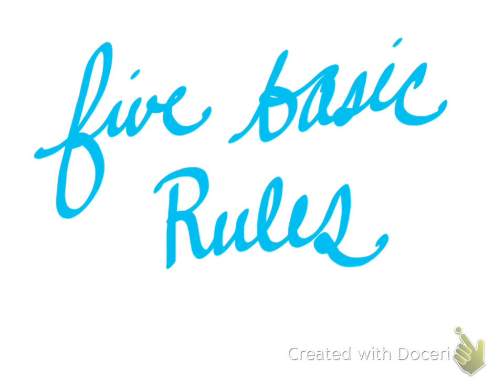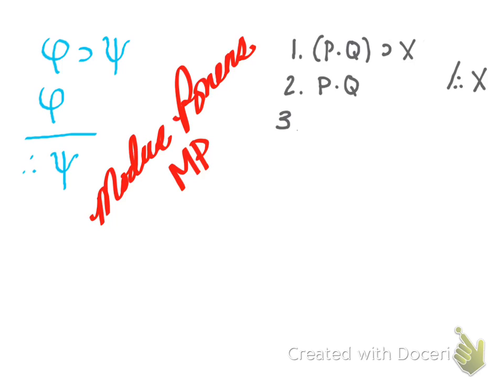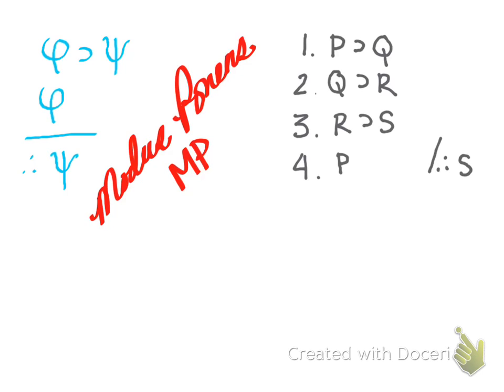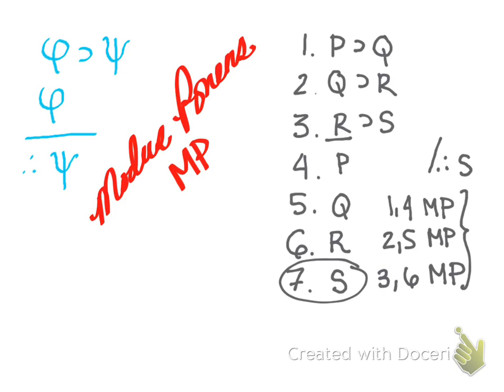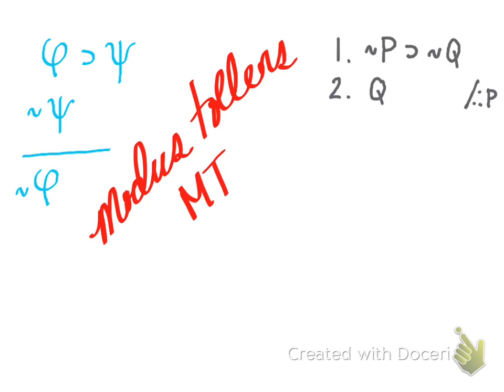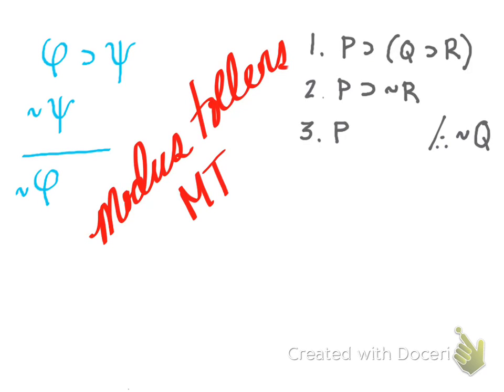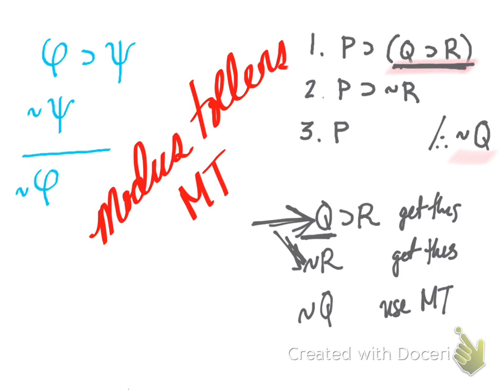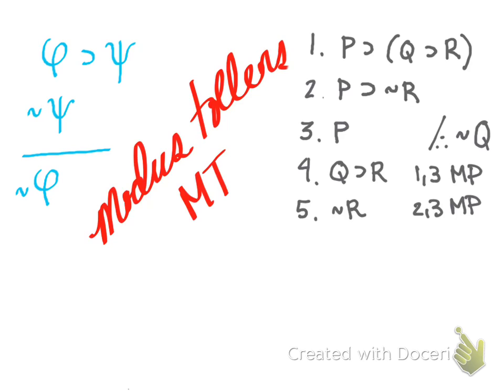II.5 Proofs: Introduction to the Basic Inference Rules - Part I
In this video (part I of II) we introduce and practice using the first two (out of five) basic inference rules: MP, MT.

Corrections:
- near the 30 second mark I said 'consequent' but meant 'antecedent'.